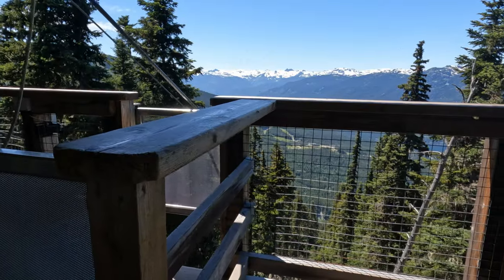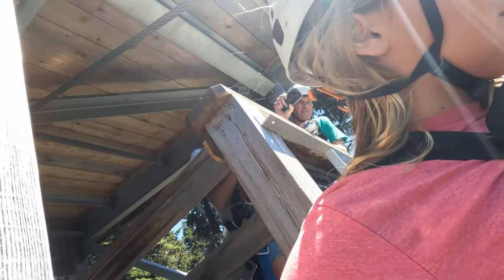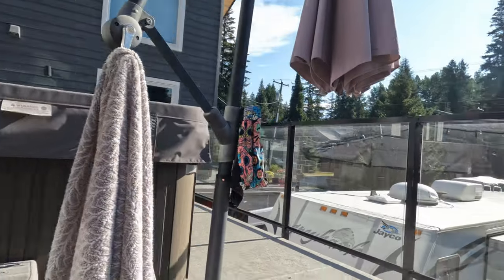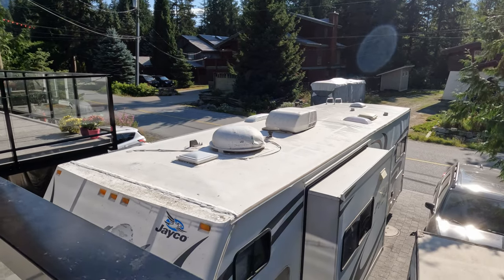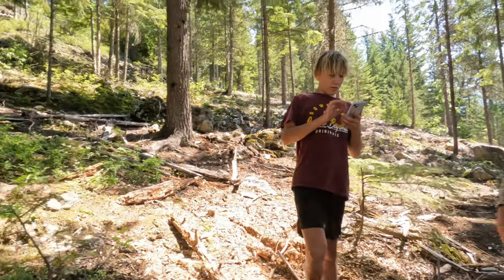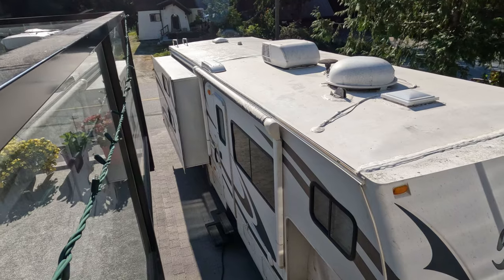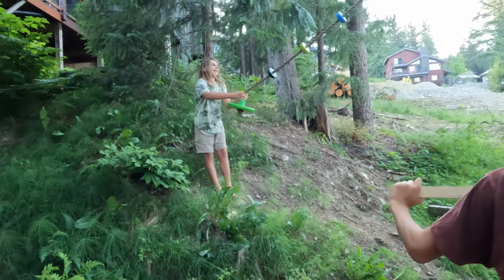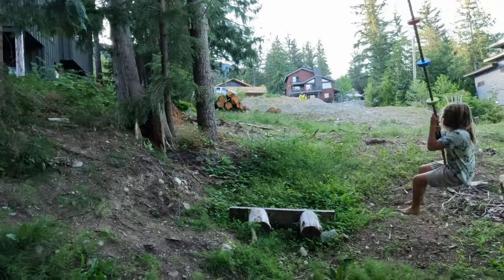How to break a log with your back (Ep 59)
in this video i ride the Sasquatch and snap logs with my back